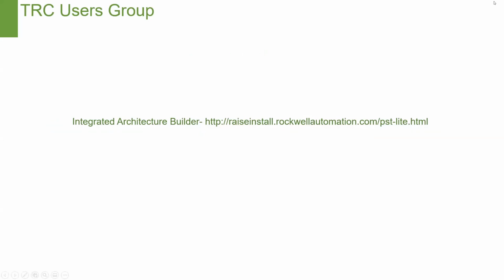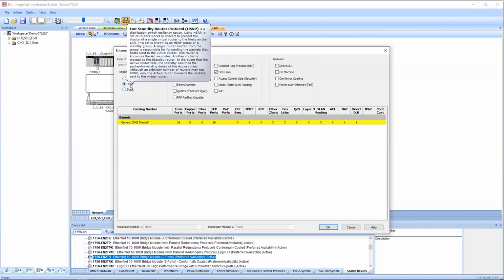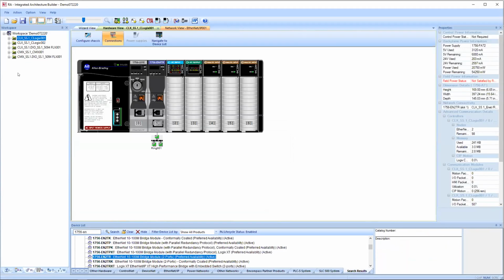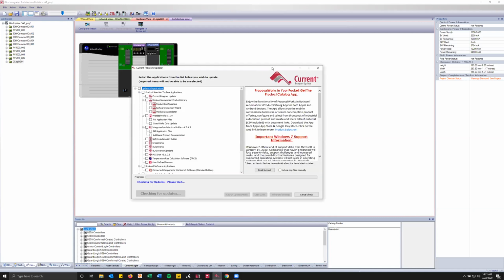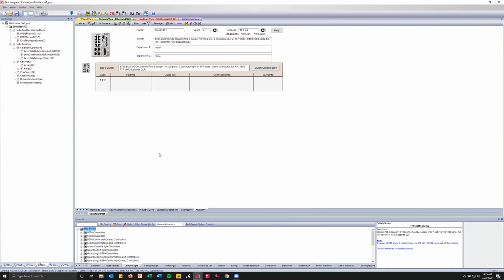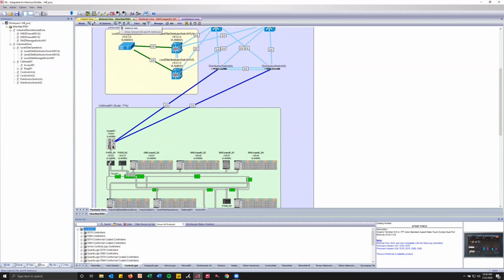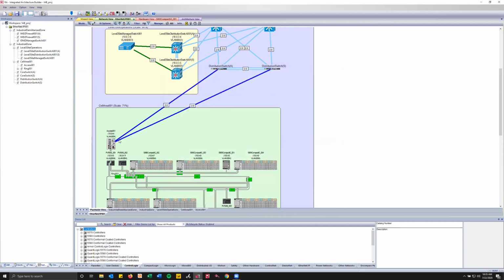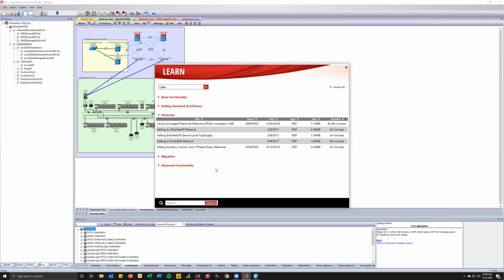Integrated Architecture Builder - Network Builder Tips and Tricks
In this TechTalk, we will demonstrate how Rockwell Automation’s Integrated Architecture Builder (IAB) can be used to build and validate EtherNet/IP networks. View the expected EtherNet/IP traffic with the built-in capacity tool.